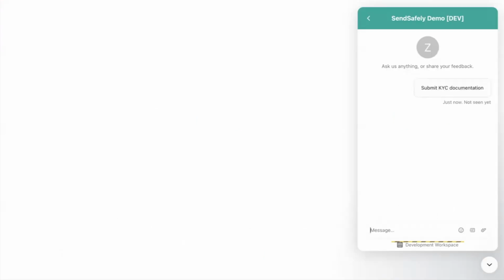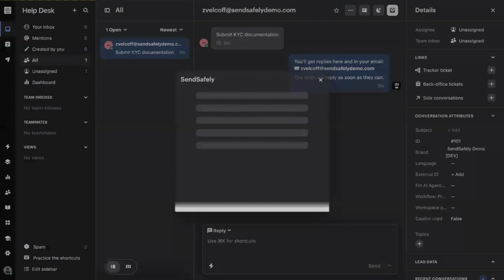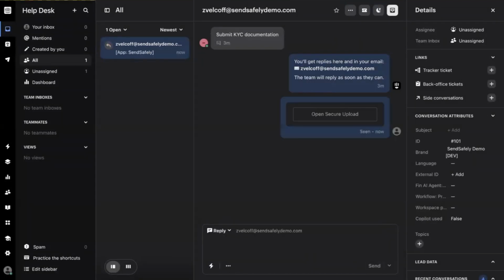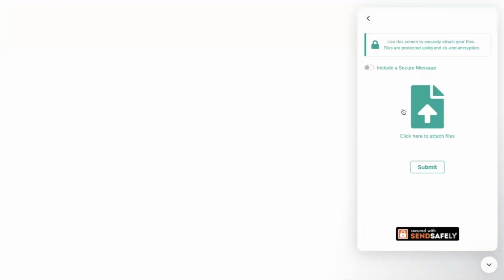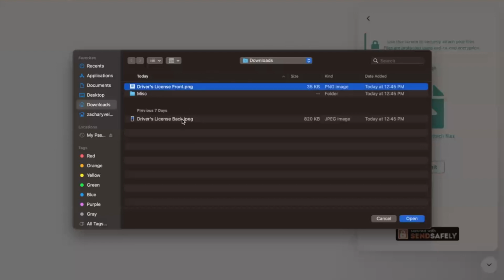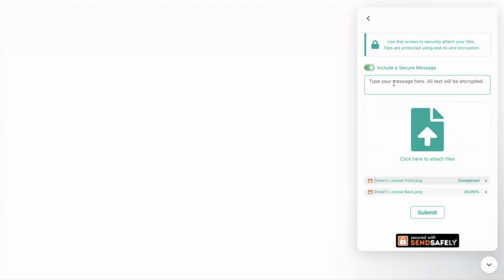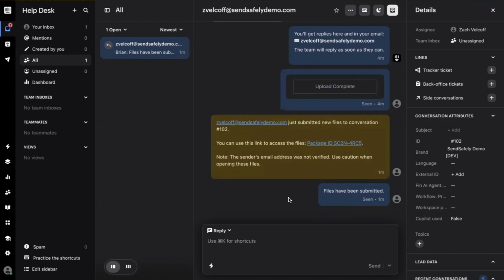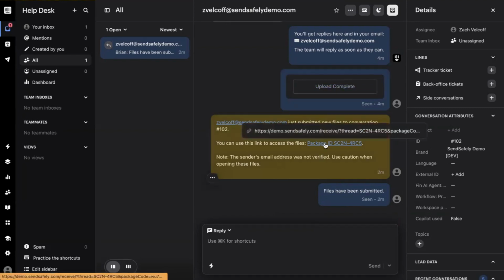SendSafely for Intercom